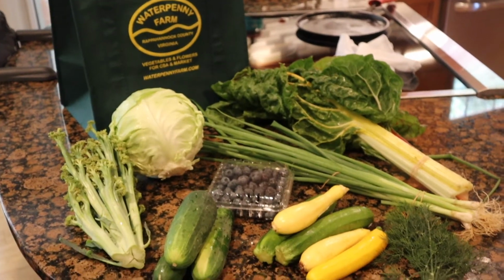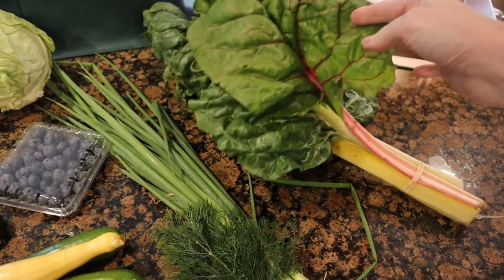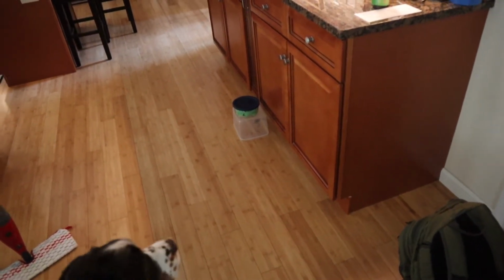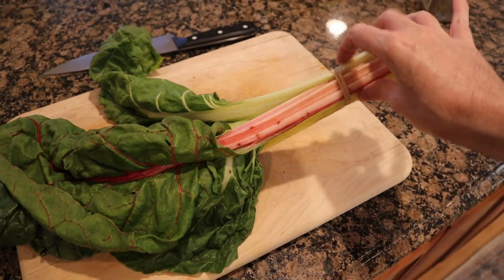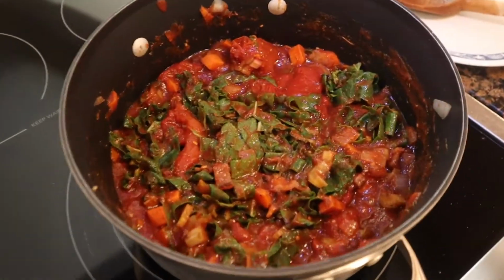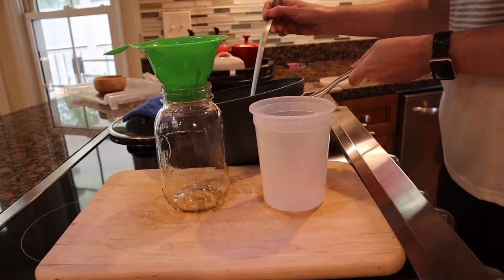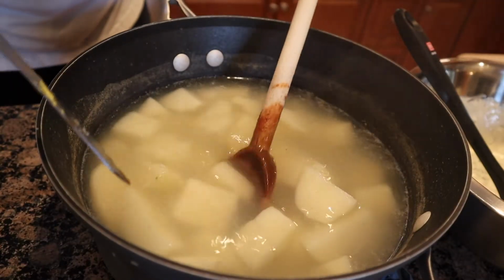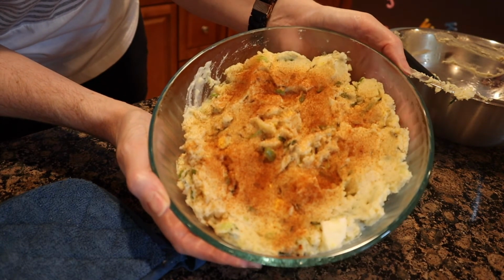#171 | CSA Veggie Cooking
Hi Friends!  This video is all about my CSA veggies and how I cook with some of them.  I am making refrigerator pickles, swiss chard red sauce, and potato salad.